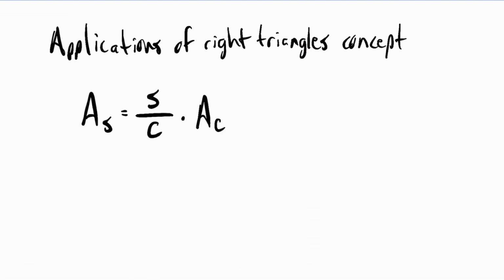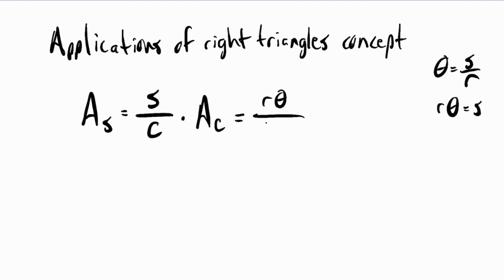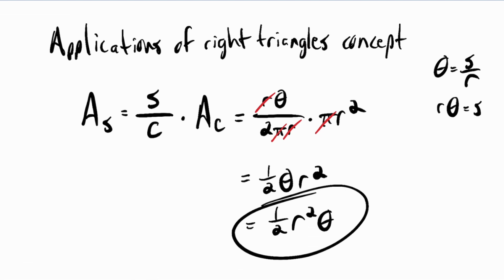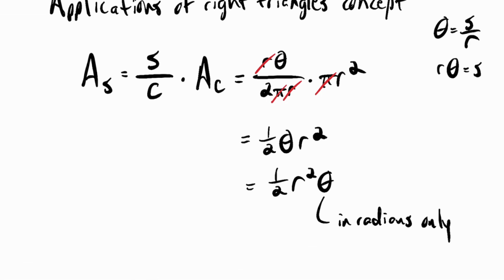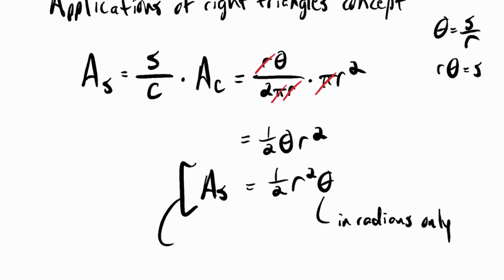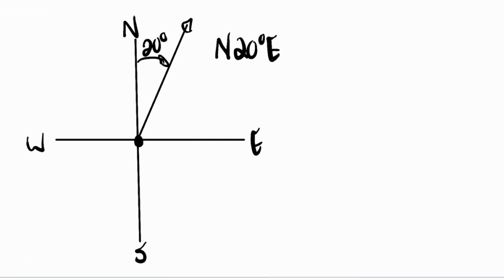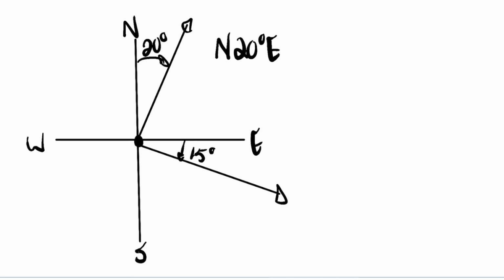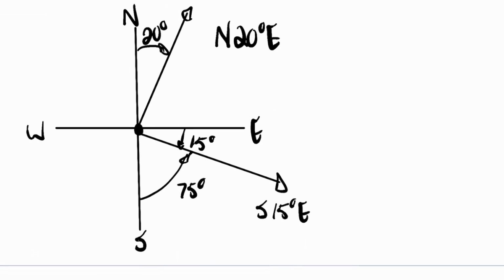MAT1093.006 Week of 4/6/20 Video 1